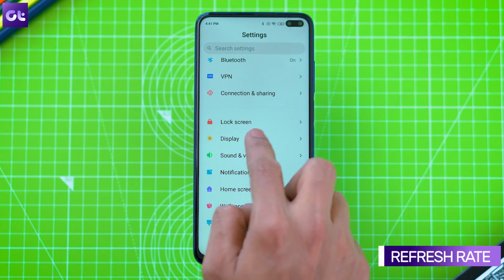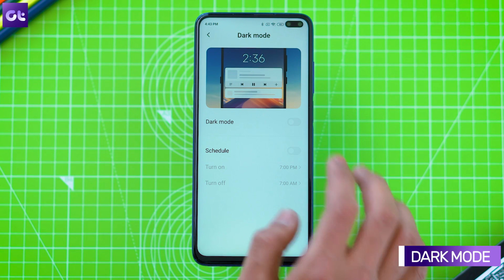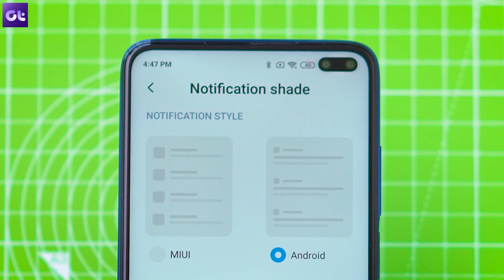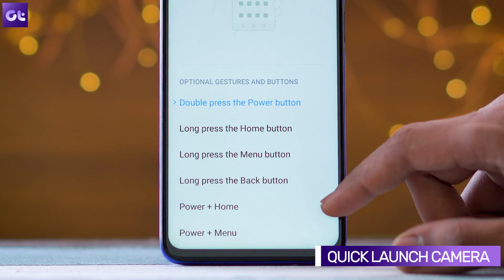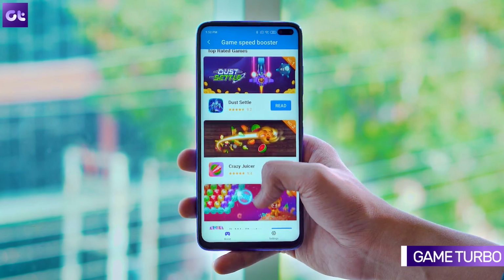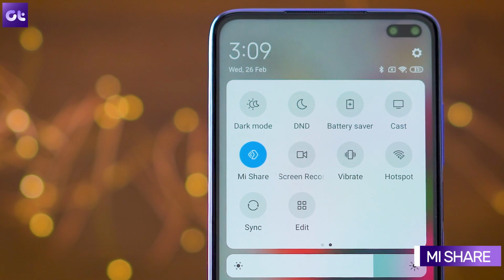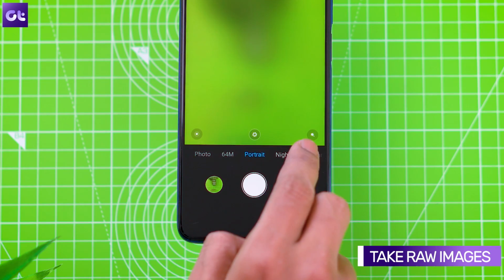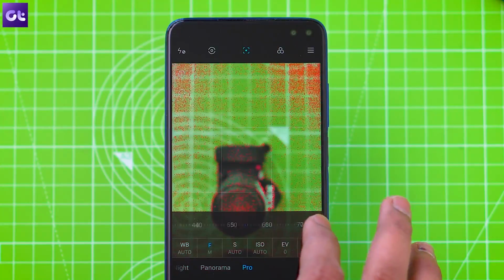Top 11 Best POCO X2 Tricks You Should Know | Guiding Tech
Although the POCO X2 is a great buy, the MIUI 11 can be complex for some users. That's why today we bring to you our list of the top 11 best POCO X2 tips and tricks that should help you make the most out of your new device.